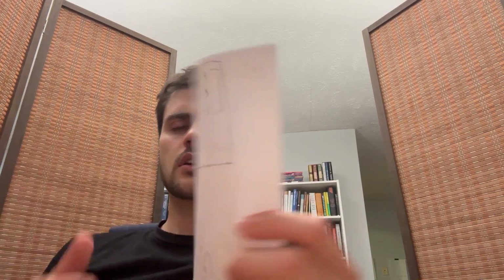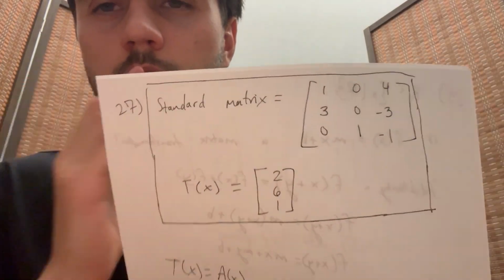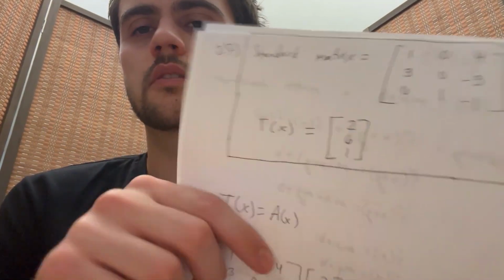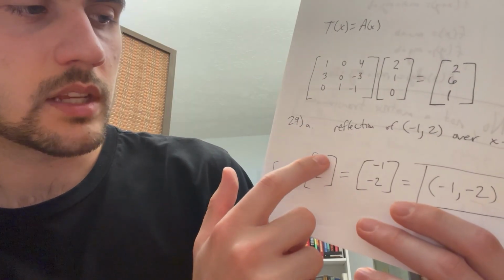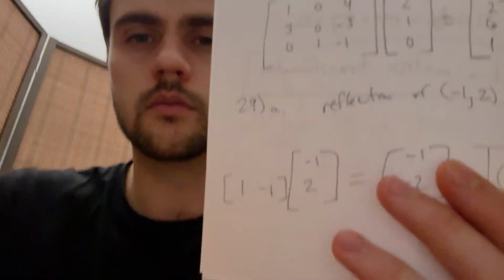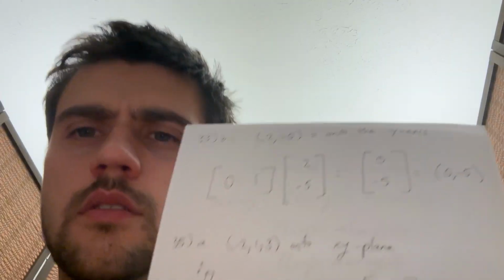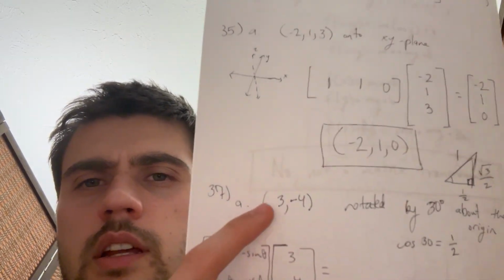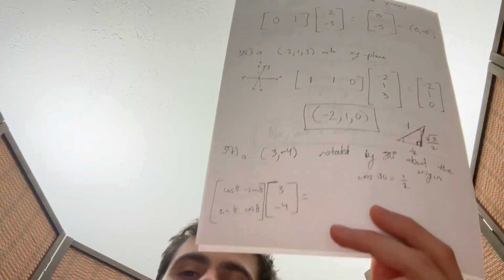Mastering Linear Algebra Ep. 146